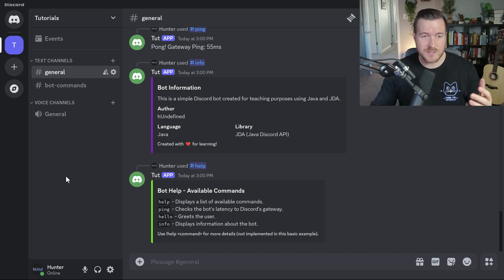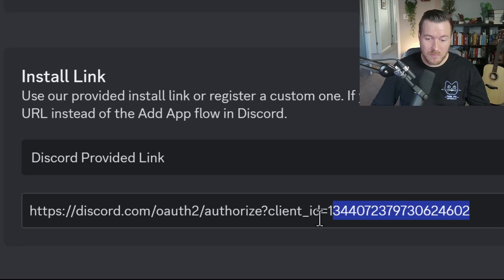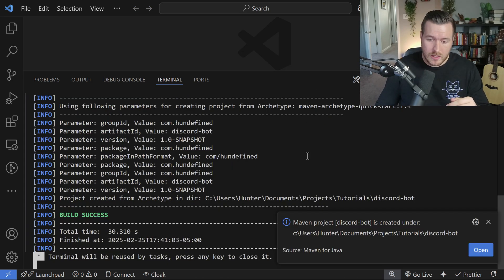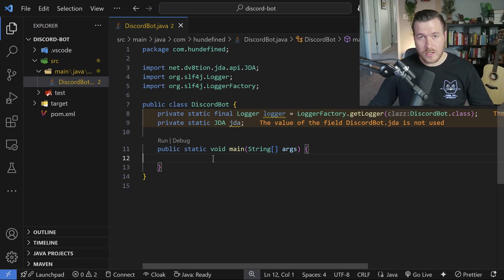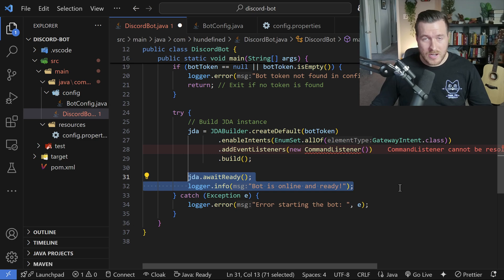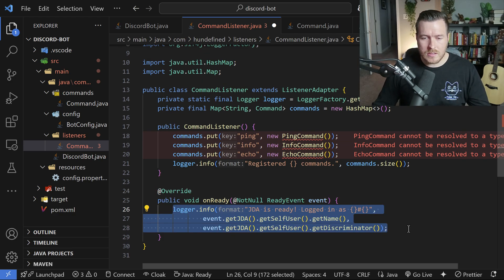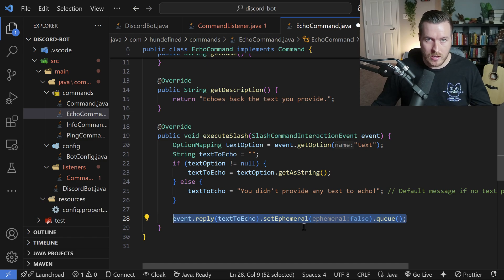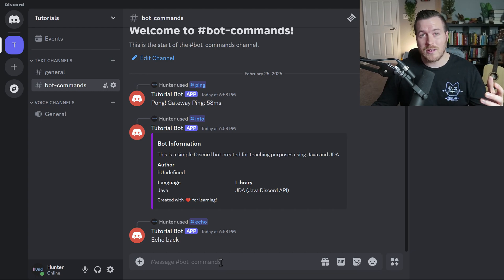How to Create a Discord Bot in Java | 2025 Guide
In this tutorial you'll learn how to create a Discord Bot. We go through the creation on the developer portal and then adding it to a server. We'll create a few commands that can be ran on your server and give you the tools to develop the bot further

OAuth2 URL generator addition: &scope=bot